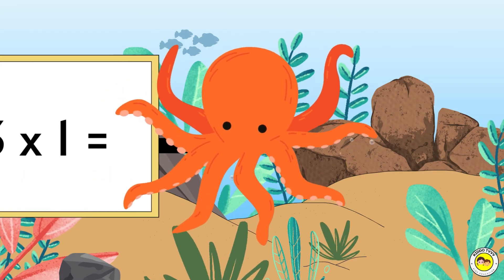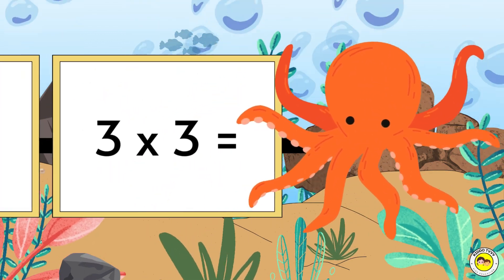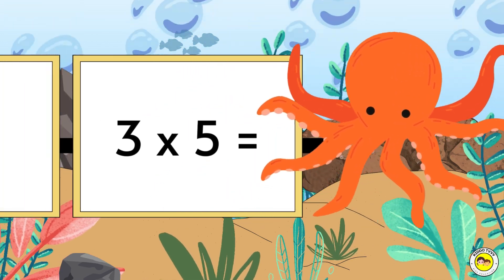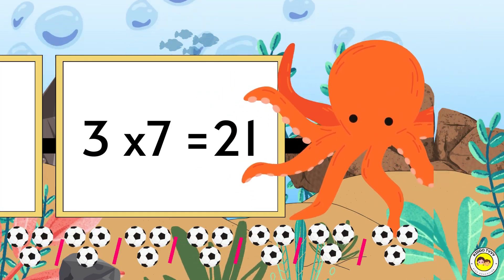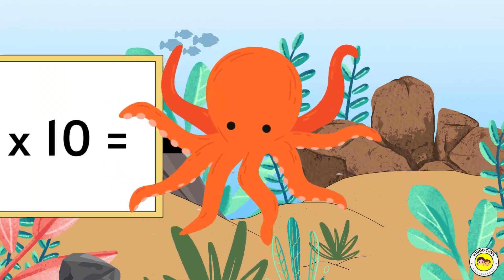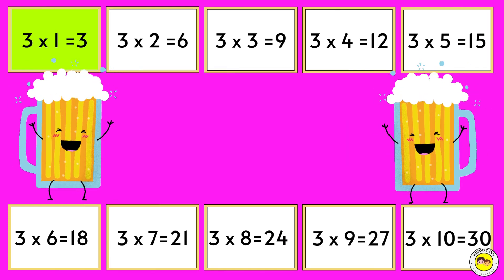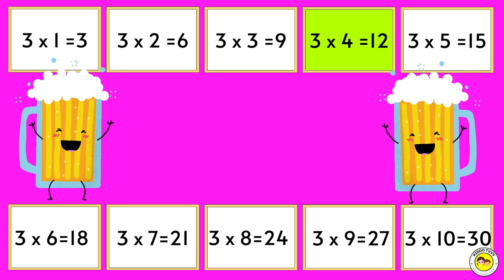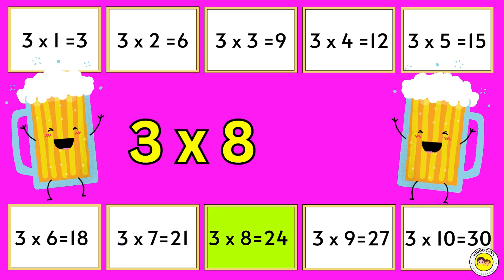Blast Off with the Table of 3! Kiddo TVvv Makes Math FUN!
Welcome to Kiddo TVvv, where learning meets fun! Join us as we explore the exciting world of numbers, starting with the magical Table of 3!
Sing, dance, and count along with Kiddo TVvv as we make multiplication a breeze! Our interactive lessons and catchy songs will help your child master the Table of 3 in no time!